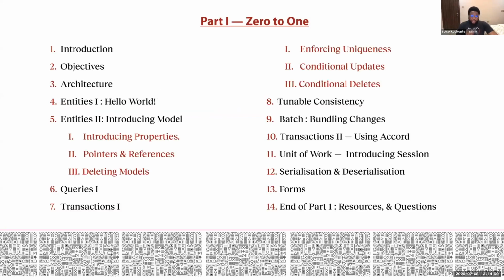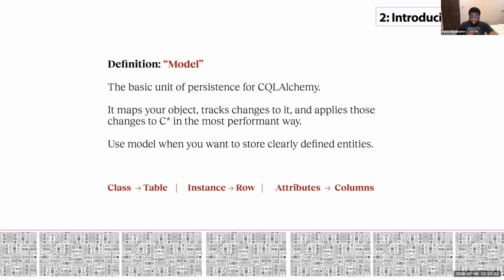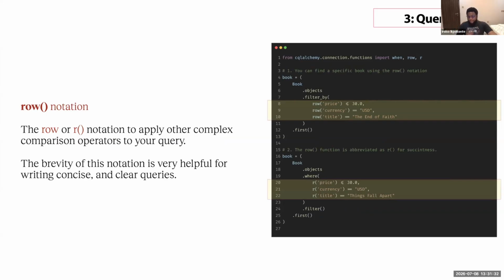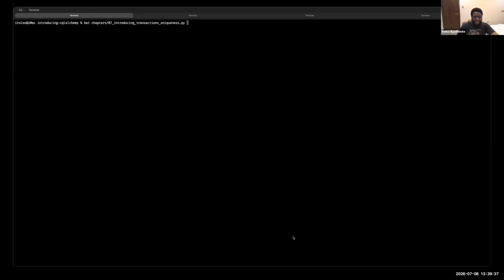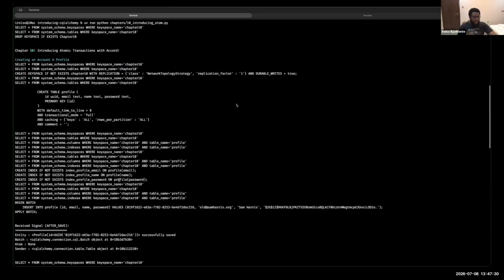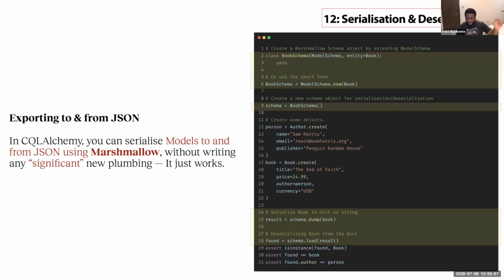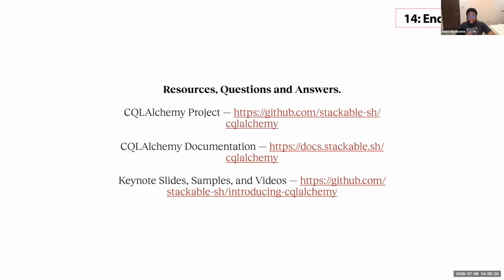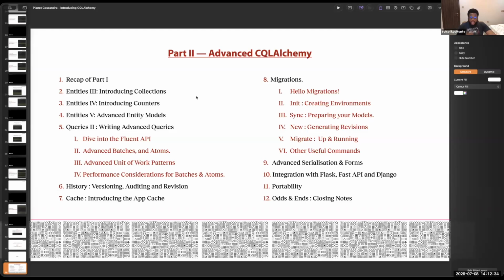Apache Cassandra Contributor Meeting | July 8, 2026 - Deep Dive: CQLAlchemy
PlanetCassandra #13 - Deep Dive: CQLAlchemy – A Pythonic Toolkit for Apache Cassandra 6.0

Development on Apache Cassandra just got a lot more "Pythonic."

​CQLAlchemy is a comprehensive database toolkit for Apache Cassandra 6.0, heavily inspired by SQLAlchemy. It aims to bridge the gap between Python development and C* features, providing a production-ready standard that simplifies building applications of all sizes.

​In this session, Irosio Ikpokonte will walk us through why this toolkit is becoming essential for the Python-Cassandra developer community. If you’ve struggled with C* complexity or are looking for a more idiomatic way to manage transactions and consistency, this is the talk for you.

​Key Takeaways:

​Streamlined development workflow using SQLAlchemy-inspired patterns.

​Built-in guardrails to avoid common and complex Cassandra pitfalls.

​Native idiomatic support for transactions and tunable consistency.

​Insights on scaling Python applications from prototype to production.

​Join us to see how we are making Apache Cassandra more accessible and efficient for every Python developer.